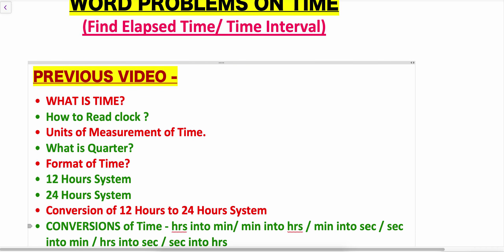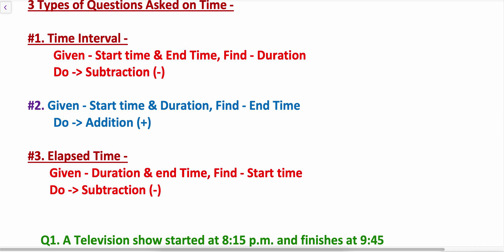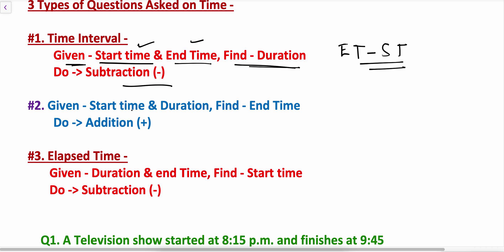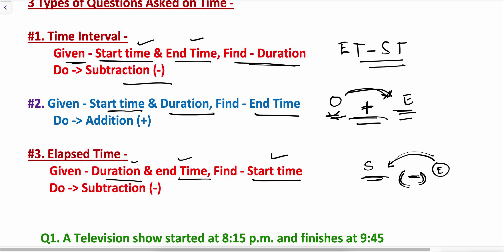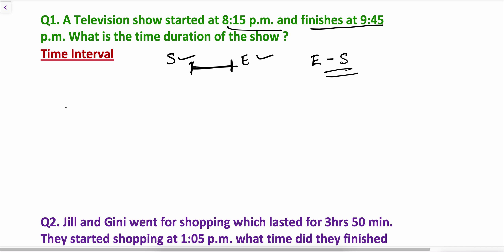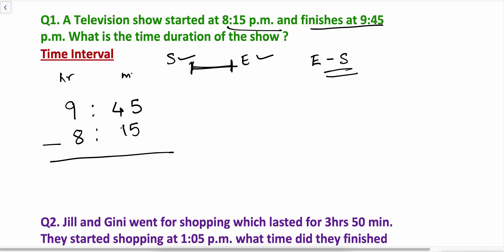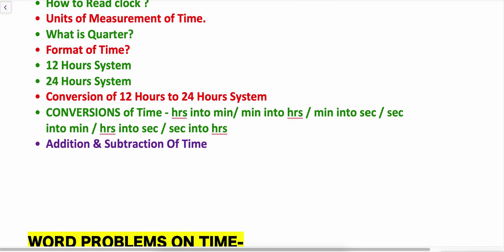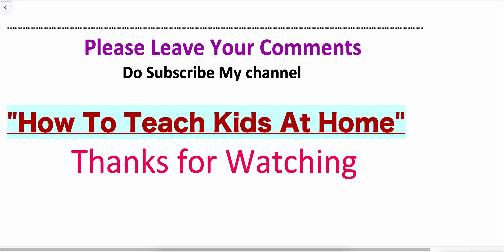WORD PROBLEMS ON TIME (How to find Start Time, Elapsed Time, Time Interval & End Time)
How to teach kids at home. WORD PROBLEMS ON TIME (How to find Start Time, Elapsed Time, Time Interval & End Time). (How to solve Time Word Problems)
Mathematics Tutorials for Primary Grade 4 CBSE / ICSE BOARD.
Easy Explanation of all Math Topics CBSE/ ICSE BOARD.

Hi Parents,
▪ Do You face difficulty in teaching your kids ?
▪ Do You want to clear your Math and other Subjects Concepts ?
▪ Are You not comfortable in sending your kids to Tuition Classes?
▪ Don’t you want kids to be Habitual of Tuitions from early age ?
▪ Are You thinking about “KIDS SAFETY” ?
IF YES,
Then this Channel is FOR YOU……. Our Channel “ HOW TO TEACH KIDS AT HOME” provide FREE SCHOOL SYLLABUS TUTORIALS from Grade 1 - 10 OF MATHS and OTHER SUBJECTS.
All the Topics of Math and other subjects are explained in simplified manner to make mothers understand it easily. And further able to explain topics to kids with ease.
So Mothers brush up your schooling concepts, and get ready to teach your kid at home.
Save Time, Energy, Money and Risk.
Provide TEACHING TO KIDS IN SAFE ENVIRONMENT.